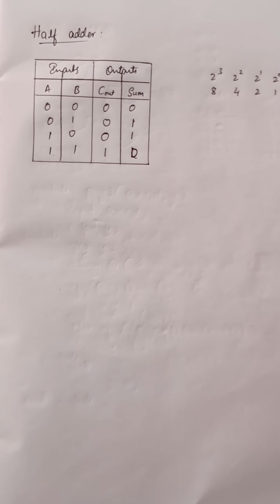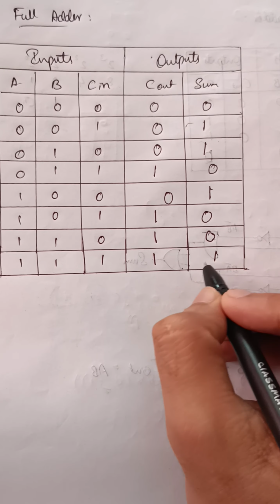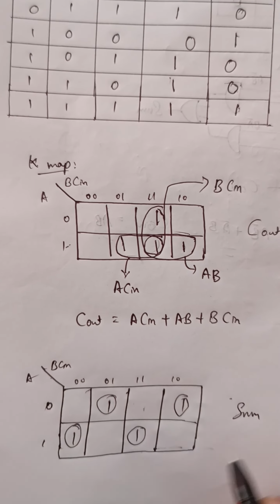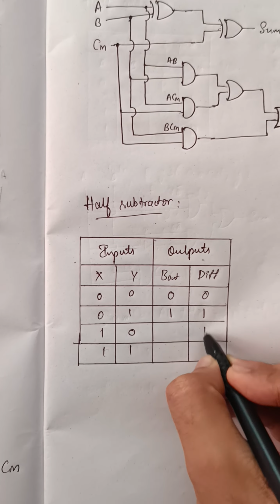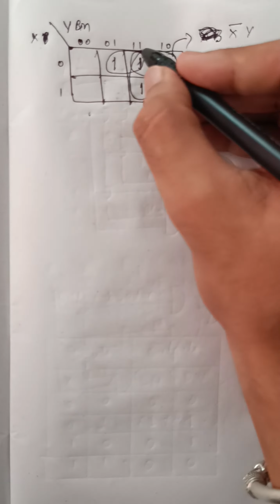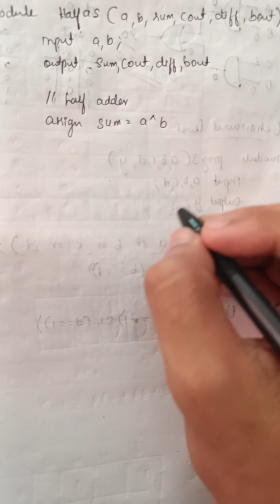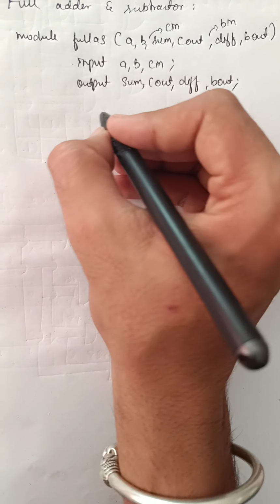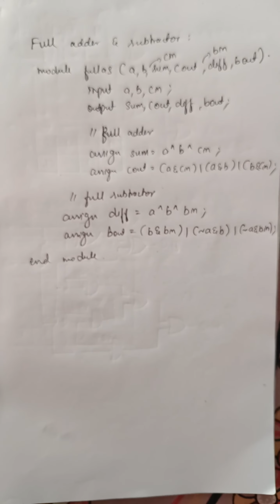DDCO | LAB 3 | VTU | HALF ADDER-SUBTRACTOR AND FULL ADDER-SUBTRACTOR | BCS302